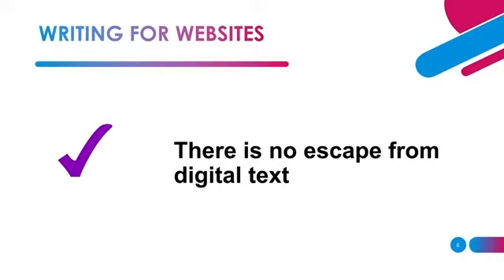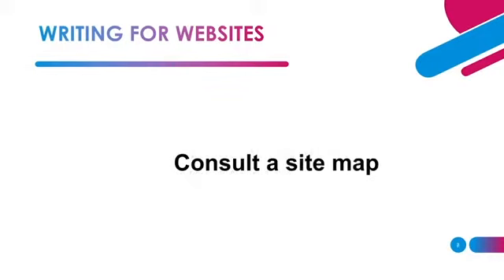Writing for websites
In this video, you will learn how to write for websites.
This video is part of a master course on technical writing on edilume.com